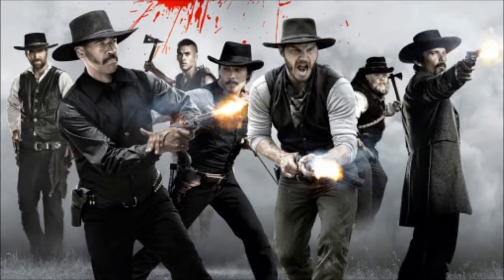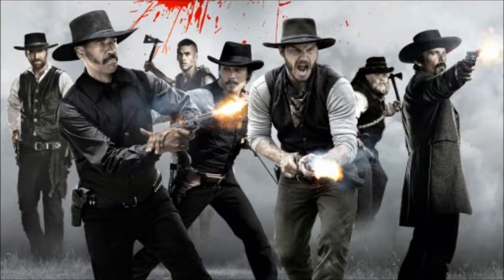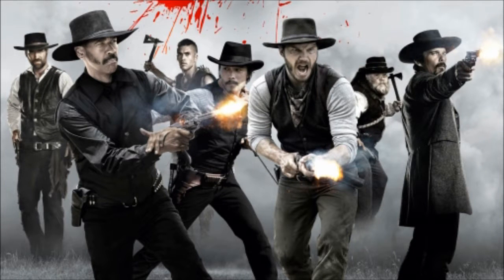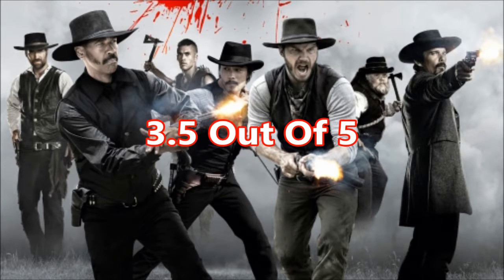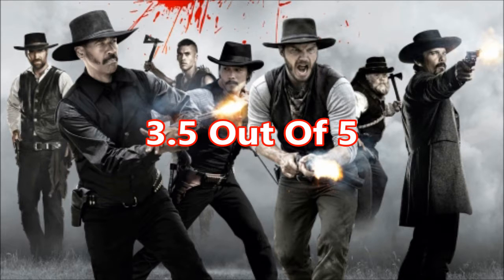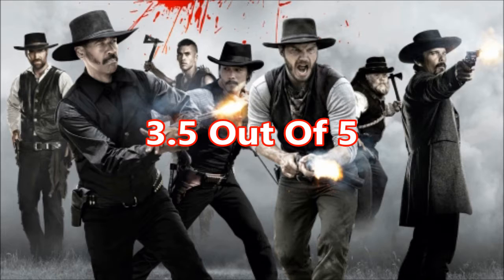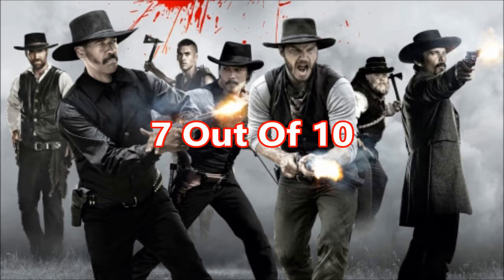The Magnificent Seven (2016) Movie Review [HD]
Does this retelling of a classic get updated in an explosive fashion?